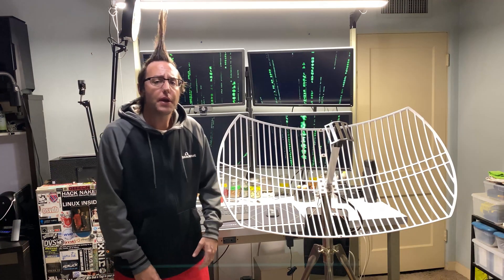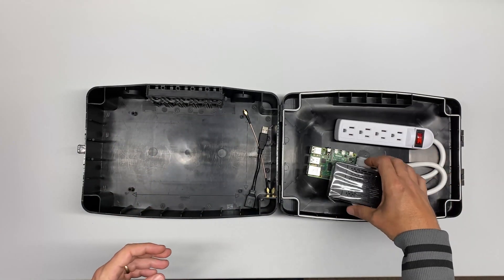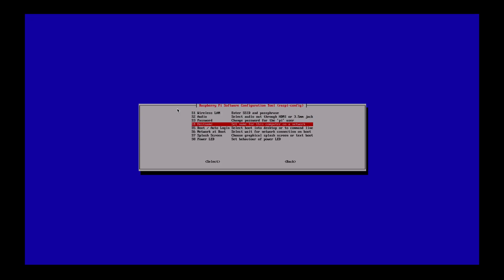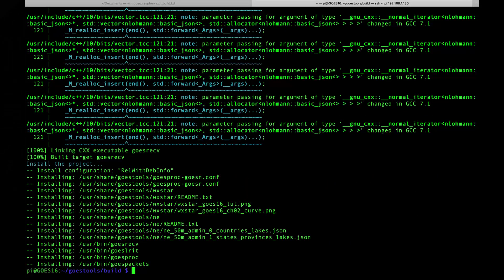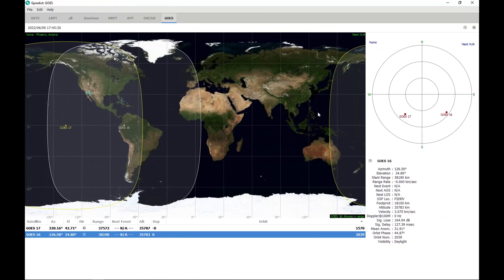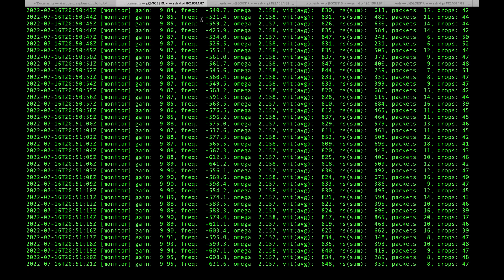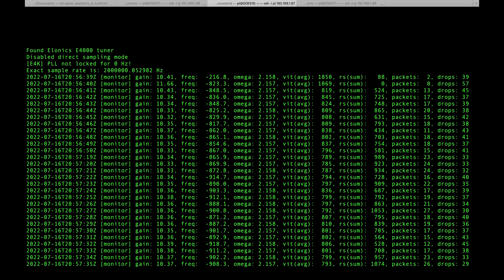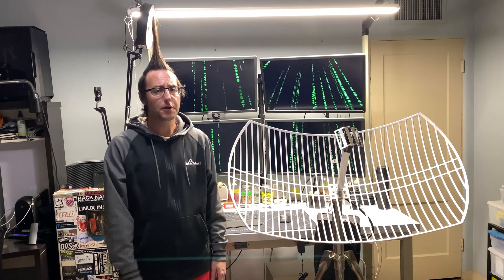Downloading Live Images from Satellites in Outer Space - GOES receiver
This video will walk you through the steps to download images from satellites in outer space as they are being captured, specifically from the GOES constellation of satellites.  GOES stands for Geostationary Operational Environmental Satellite, and the constellation is made up of 3 satellites that take images of the earth and beam them back down.  With a proper dish, a raspberry pi, and an SDR, anyone on the surface of the earth can receive and decode these images.

Nooelec GOES Weather Satellite RTL-SDR Bundle
4 outlet Power Strip
Outdoor Electrical Box, Waterproof Power Cord Protector
Raspberry Pi 4 Case
Satellite Tripod
SMA Male to Male Extender Cables